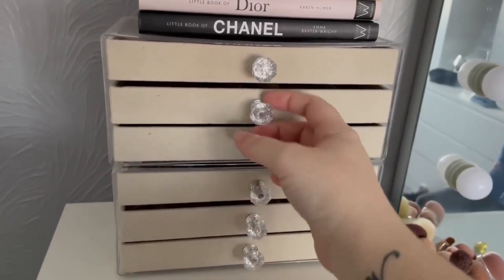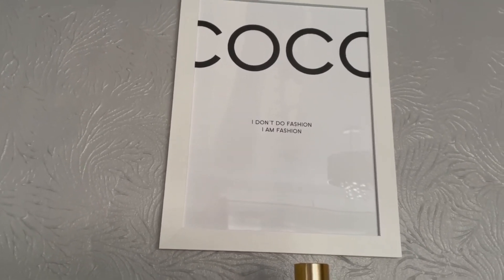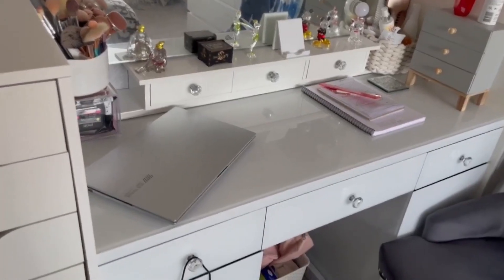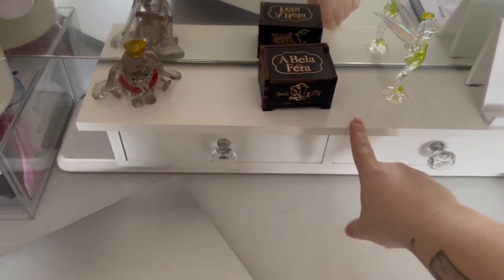Final Dressing Table Tour (worth the wait!)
finally my full dressing table tour . dressingtabletour . it has been a very long hot minute sorting this out but it is finally done .

IKEA
ALEX 9 DRAWERS
LACK SHELF

AMAZON
DRESSING TABLE : unfortunate it has sold out

 / lauren.bowrage

 subscribe  to my channel for lots of different content  and come along my youtube journey with me . as from next week  my uploading days are going to change so it will be  wednesday + friday  and sundays 6pm . dont forget to click on the notification bell so you will be notified every time i upload so you will not miss any uploads